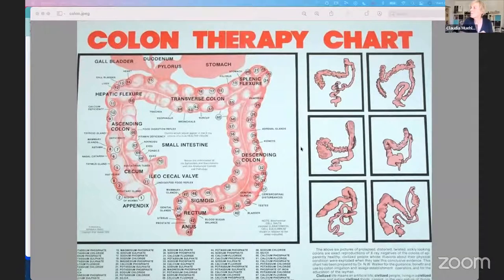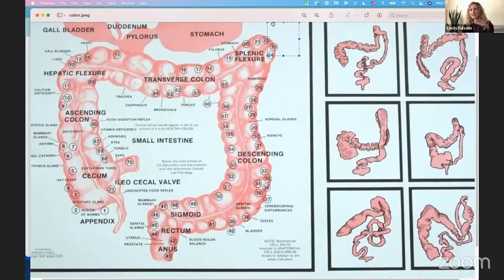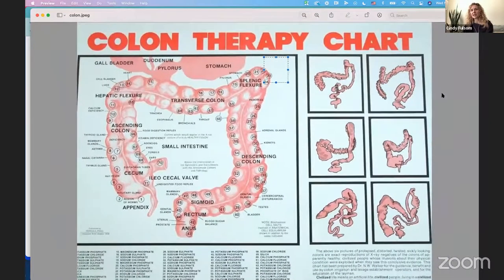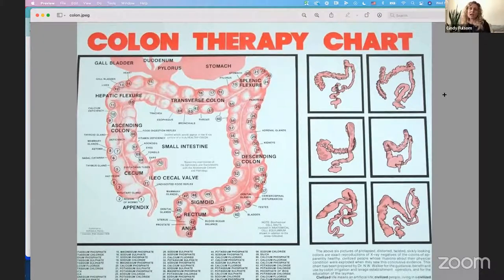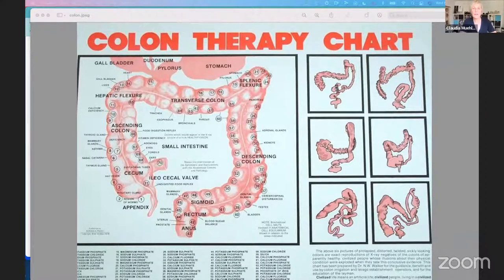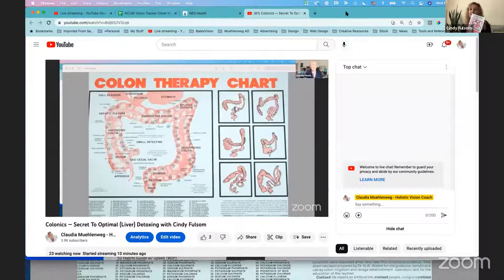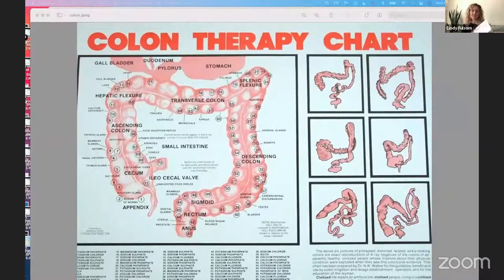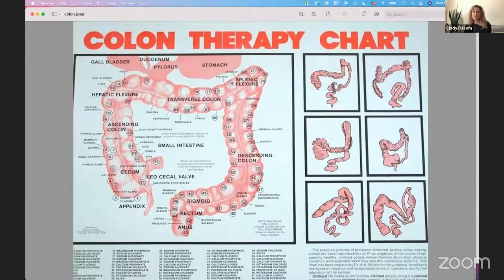Colonics — Secret To Optimal (Liver) Detoxing with Cindy Fulsom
My guest this week is Certified Colon Hydrotherapist Cindy Fulsom, based in Santa Monica California. She will share with us how colonics can help you detox on a much deeper level to help you feel younger and see with more clarity.

We will discuss topics like enemas vs. colonic, liver & gallbladder flushes, gallstone release, when do a colonic and what to look out for when choosing a therapist. And we will answer your questions about this amazing therapy that might still be new to you.

More about Cindy Fulsom:

Cindy is a Certified Colon Hydrotherapist and Clinical Nutritionist. She discovered colonics in Canada, where she’s originally from, and with the help of a caring and skilled colon hydrotherapist, she found her way to good health and freedom from her ailments that used to include chronic constipation, acid reflux, IBS, severe cystic acne and acne rosacea. These conditions tormented Cindy physically and emotionally for years. All the many medical and alternative health avenues she went down gave her little or no relief from her symptoms.

Finally, with colonics, nourishing foods and a healthy lifestyle, she has been able to free herself of all these conditions since almost two decades. Cindy is dedicated her life to helping others experience the health benefits of colonic cleanses and healthy living.

Her motto is: “The physician puts the stitches in the wound but it is the body that ultimately heals itself.”

Book “Colon Health Key to Vibrant Life” by Dr. Norman W. Walker